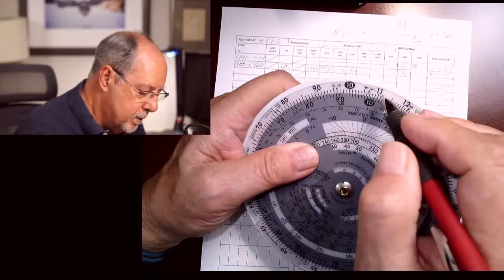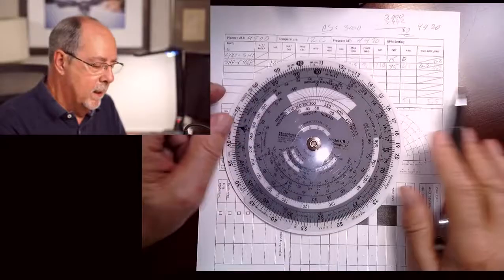Calculator Bake off: Flight Plan Calculator CR-3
This series of 6 videos describes the calculation to manually plan a short cross-country with one main leg, and I use 4 different calculators to do it.

The first video starts the process, introduces how to set up the track on a VFR Navigation Chart, and do the basic set up of the Flight Plan log to document the calculations and use during the flight.

The second video will look at using a Sporty's electronic E6B, and will do the heading/time/fuel calculations.

The fourth video will use a British manual calculator Pooleys CRP-1 similar to the classic E6B to do the calculations.

The fifth video (this one) will use the round CR-3 calculator which has the same functionality as the E6B, but is more compact.

The last video will show how we use our Flight Plan log during the enroute portion of the flight to keep track of times/ground speed and update the ETA.